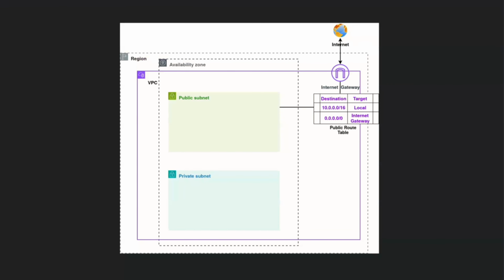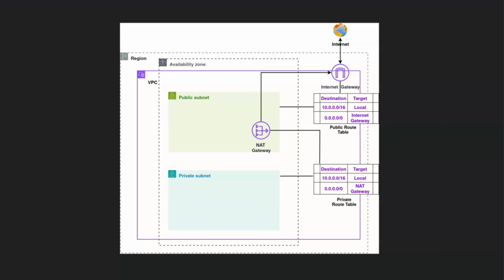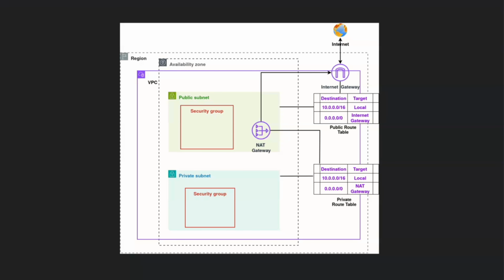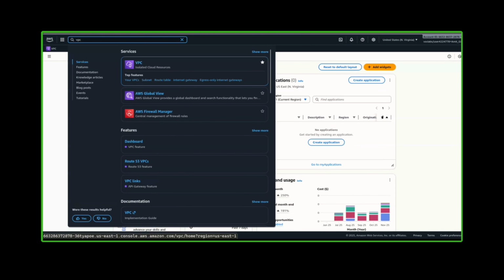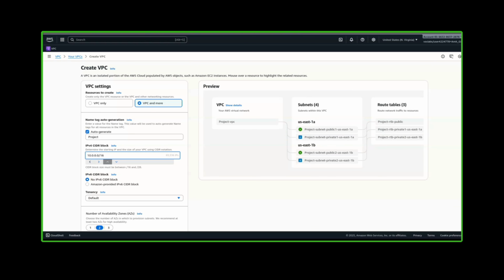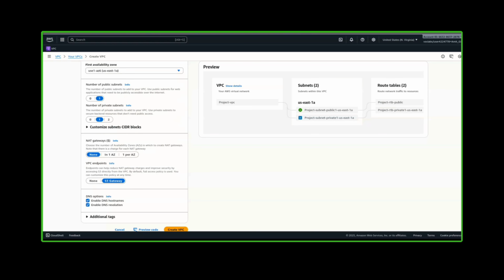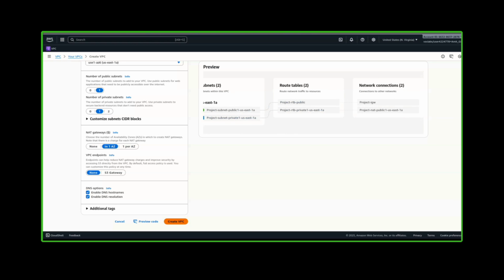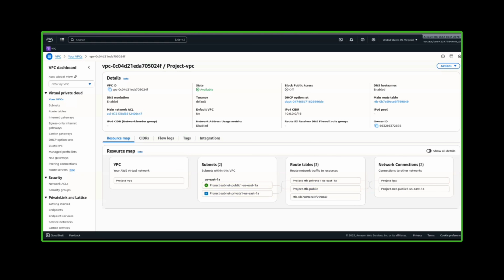Understanding VPC and VPC Components with illustrations and demo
In this video, we break down Amazon VPC (Virtual Private Cloud) in the simplest way possible.
You’ll learn what a VPC is, understand all its major components, and finally watch a practical demo where we configure a VPC step by step.

Timestamps
00:00 – Introduction
00:28 – VPC Components Overview
02:04 – VPC Demo (Hands-on)